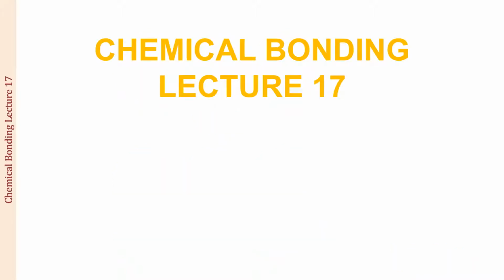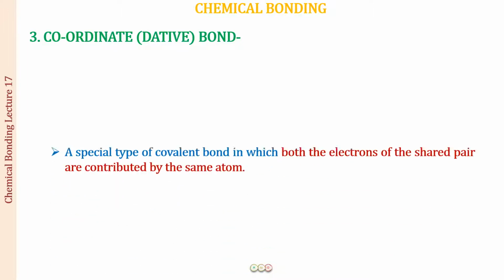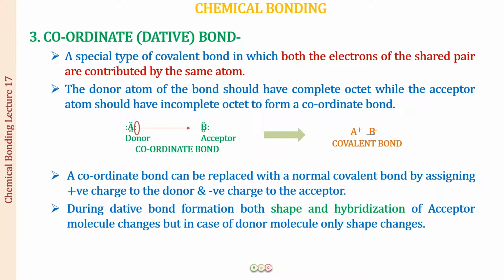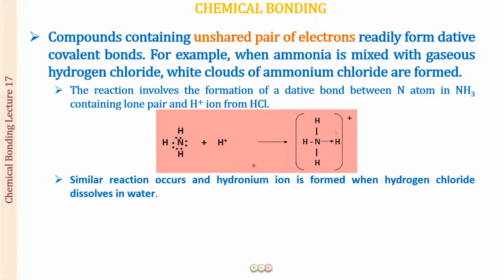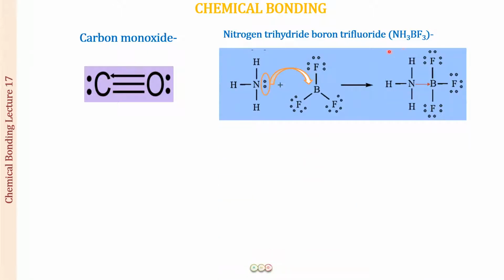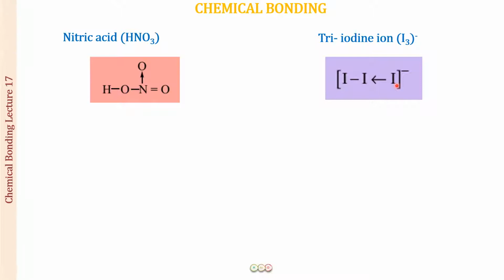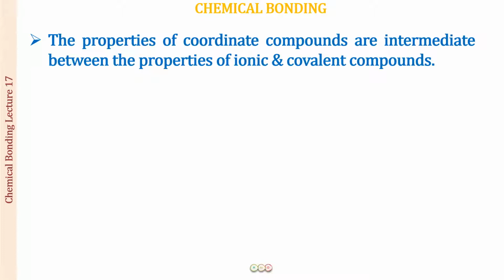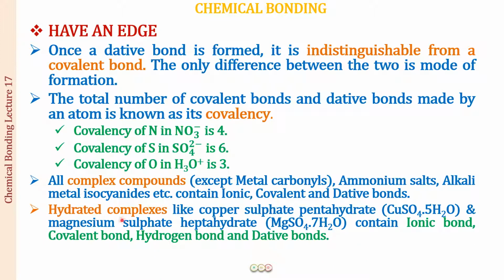CO-ORDINATE BOND - CHEMICAL BONDING 17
Everything about Co-Ordinate bonding, including structures of the most asked molecules having co-ordinate bonds.